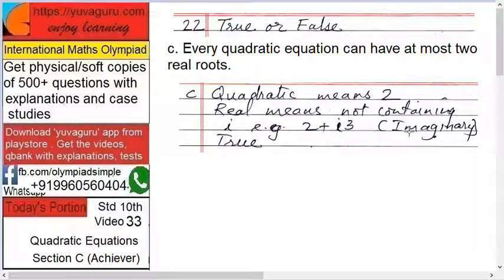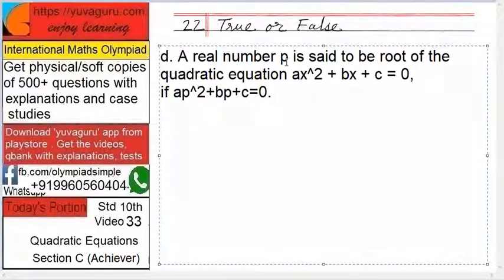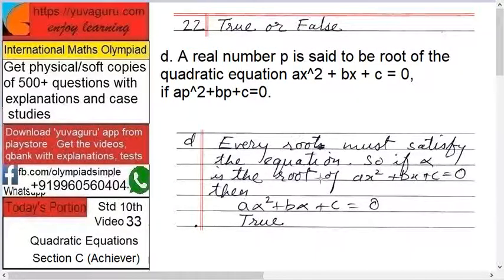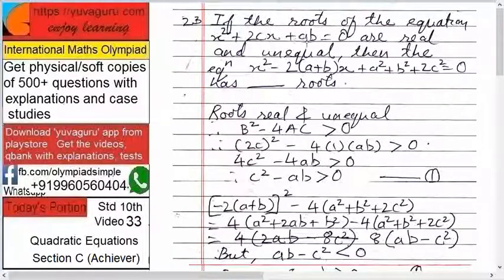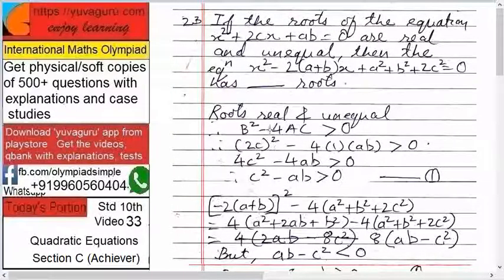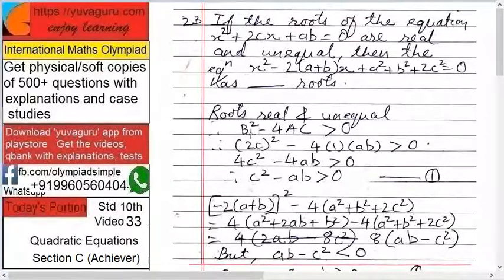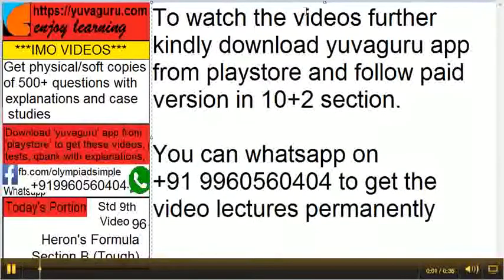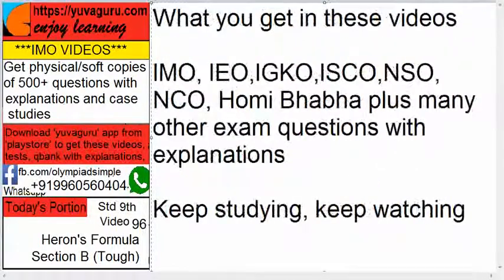33 IMO Int Maths Olympiad Video Std 10 Quadratic Equations freeVideo3 by Vishal Mantri